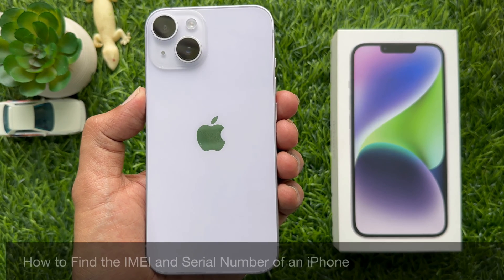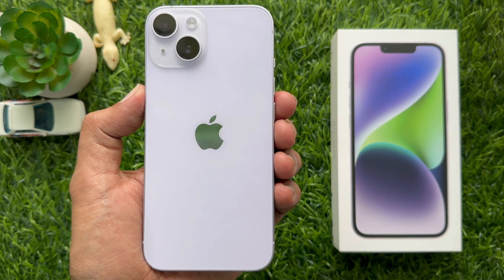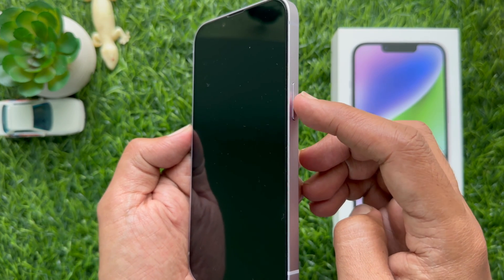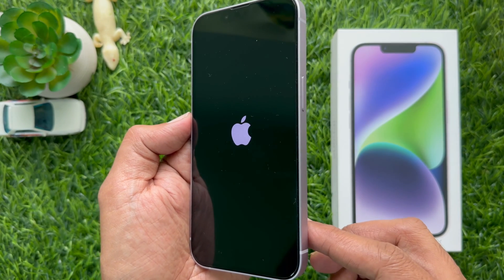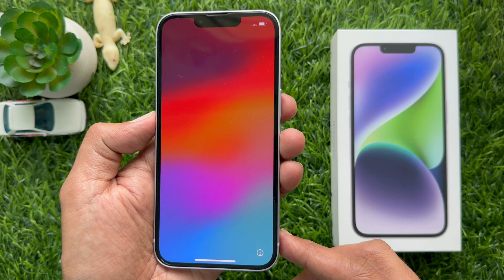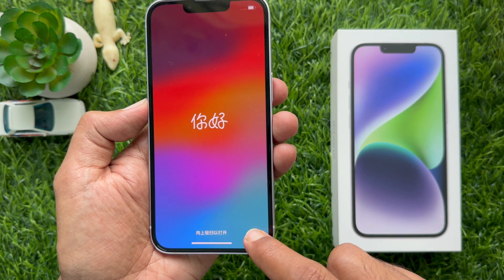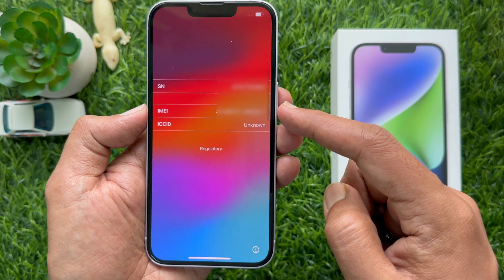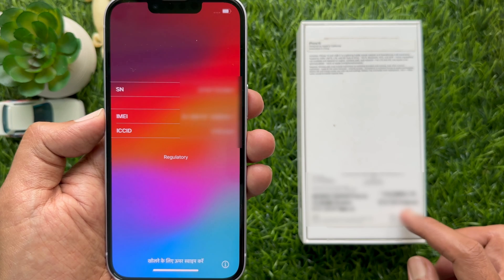How to Find the IMEI and Serial Number of an iPhone Without Setting up